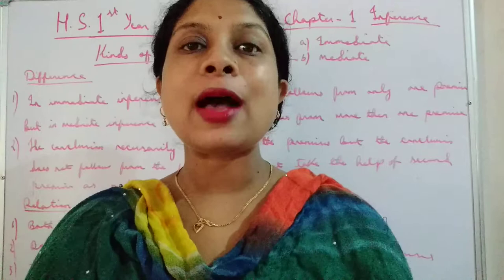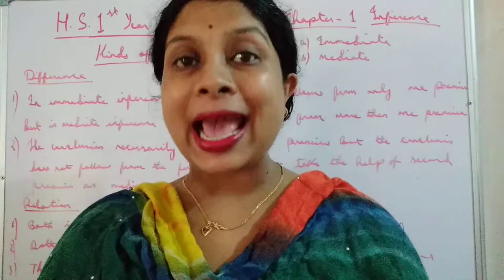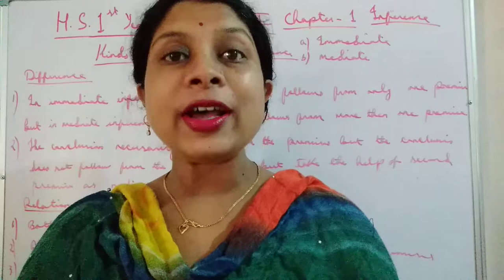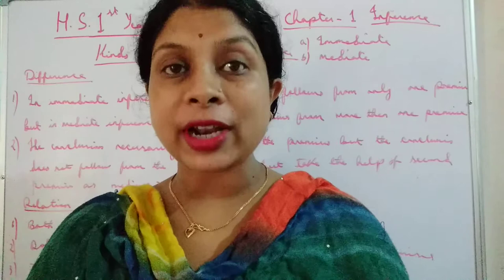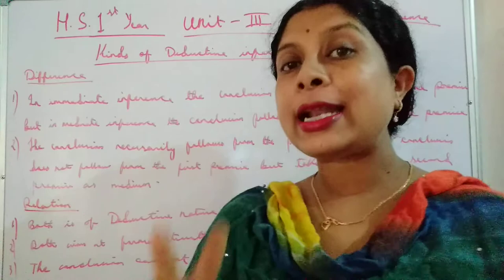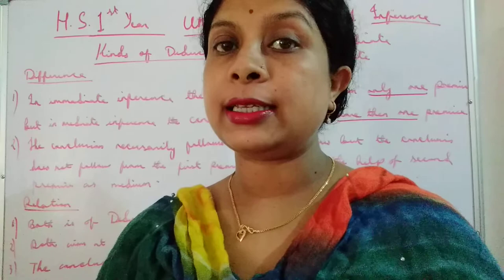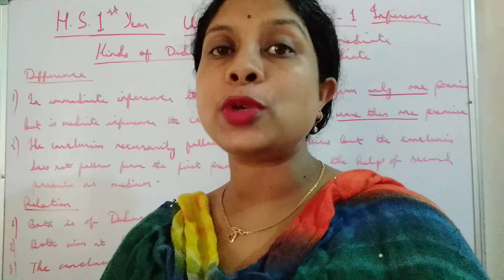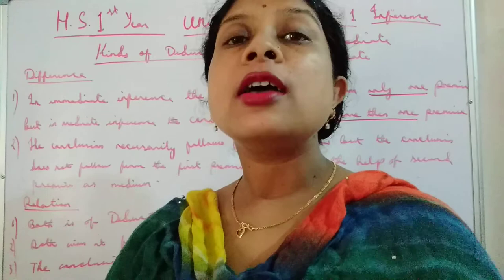H. S. 1st year, lecture no 43, unit 3, chapter 1